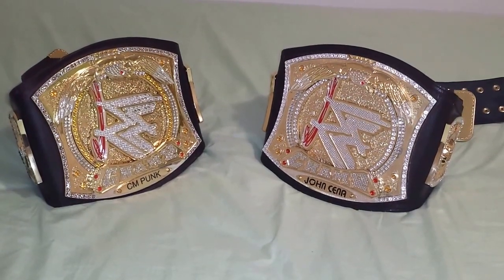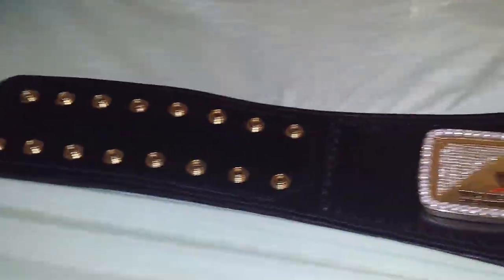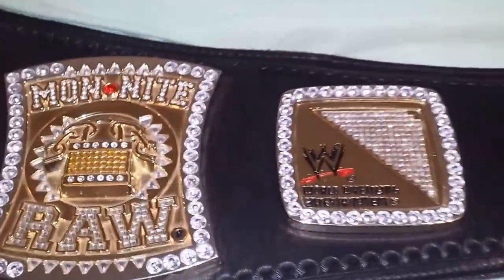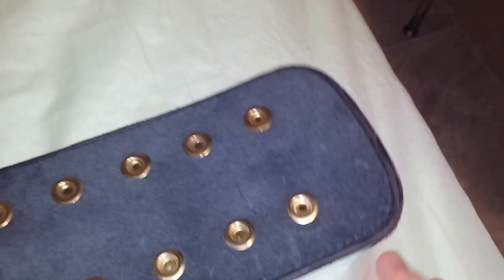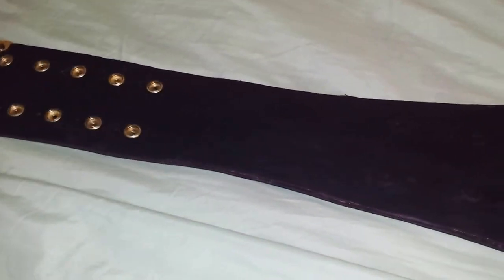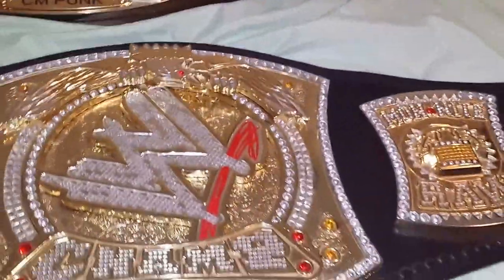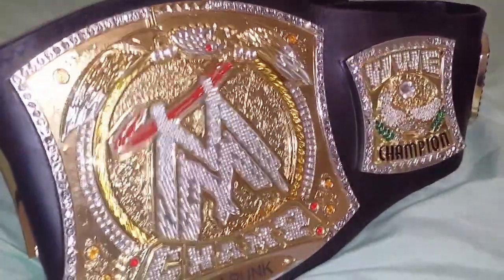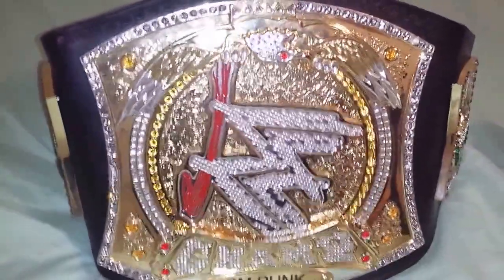Compare Releathered Version 1 & 2 WWE Championship Adult Spinner Replica Belts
Purchase Any Version Of The Spinner Belt From Ebay

Purchase The Version 2 Belt With The Stock Strap From WWE Shop

The comparison between The WWE Champ Spinning Replica Belts Version 1 & 2. The Version 1 Belt has been releathered and given the John Cena nameplate. This belt resembles the belt that John Cena held as Champion. The Version 2 Belt has been releathered by Rey Rey and partially restoned with Swarovski Crystals. This belt resembles the belt that CM Punk held as Champion.  These are the belts made famous by John Cena, CM Punk, Edge, Randy Orton, Triple H, Jeff Hardy, The Miz, Rey Mysterio, Batista, Sheamus, Alberto Del Rio, RVD Rob Van Dam and The Rock who retired this version of the Championship. The Rock would reveal The Big Logo WWE Championship to replace this version.